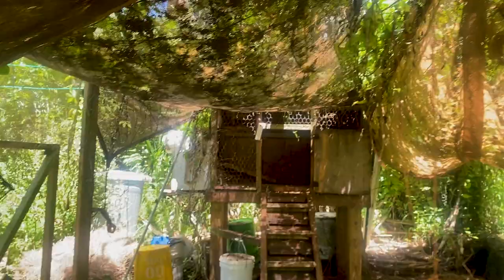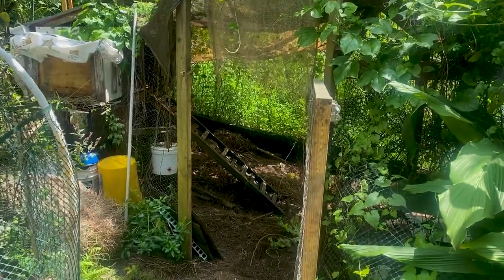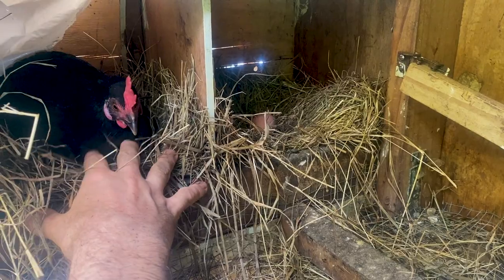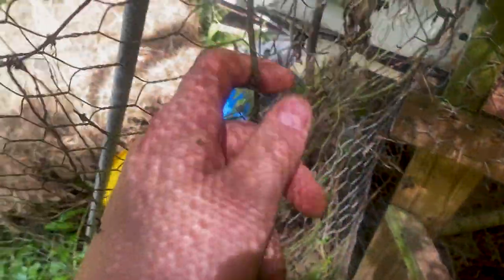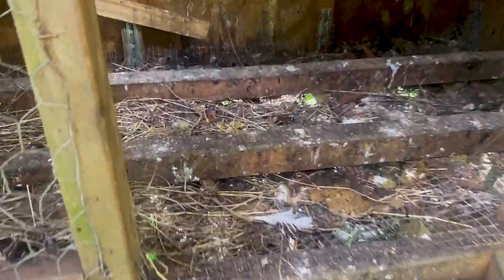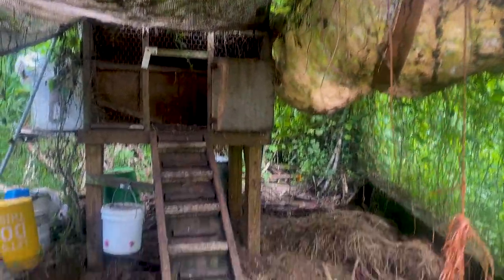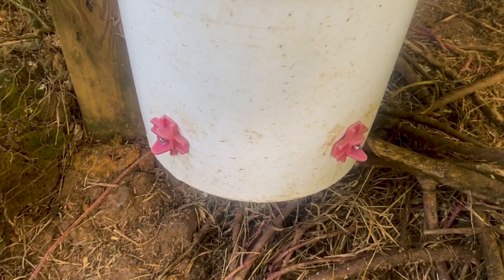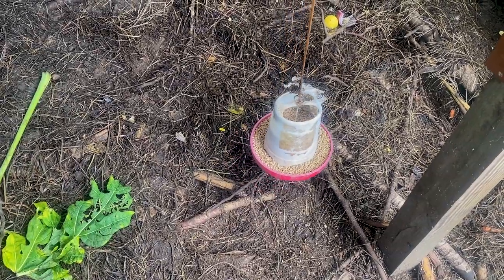Small Scale Backyard Chicken System Maintenance | Tropical Permaculture Homestead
Today's vlog focuses on my small scale backyard chicken system and how I maintain the chicken system to keep the flock happy and healthy on my tropical permaculture homestead.

First I take a look at my chicken coop, which was designed to be self-cleaning and to have enough room to easily fit 8 chickens. Well, thanks to an overly-broody mama hen (Henry) I now have 11 chickens (2 roosters and 9 hens) producing 6-7 eggs a day. That's more than we know what to do with, but we're slowly learning how to make the most of our eggs for personal use (and sharing with our community). As for the maintenance on the coop- the "self-cleaning" aspect of it is a complete failure after I replaced the wire mesh at the base of the coop with half-inch hardware cloth. You need a 1-inch spacing minimum in order for this chicken system to be self-cleaning. Take it from me and my example :). Making sure the coop is clean and has minimal manure is important to maintain flock health.

Next up, bedding. I use a deep-litter bedding system, which allows me to make use of the abundant tropical growth I have on my homestead. All of my excess organic matter goes into the chicken pen and I supplement that with hay. When maintaining this system, I like to always have a fresh layer of dry organic material on the ground. This is hard to accomplish in my climate (tropical rainforest) and is likely the biggest and most regular maintenance task I have.

And of course, chickens need plenty of food, clean water, and access to a dust bath. Since my climate is so wet, I utilize a dust bath underneath one of the houses on the property, which stays dry year-round. I let the chickens out of their permanent run to have access to the dist bath at least 2-3 times a week.

That's all for this week's vlog on my tropical permaculture homestead, covering how I maintain my small-scale backyard chicken system.